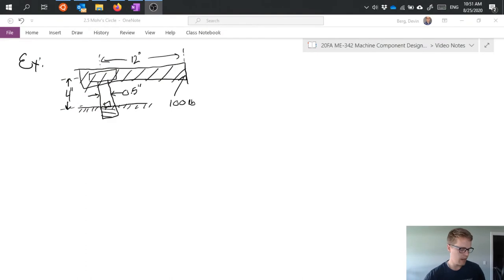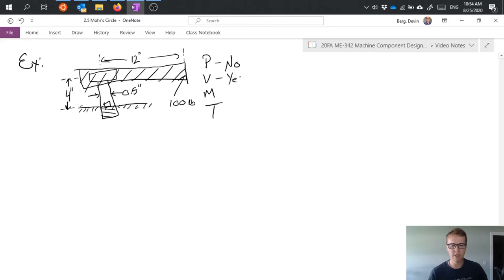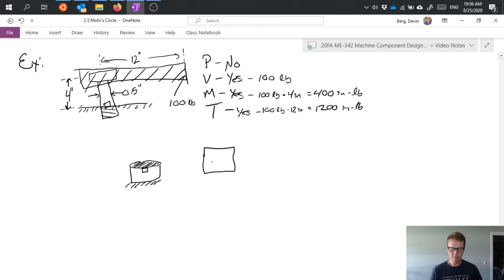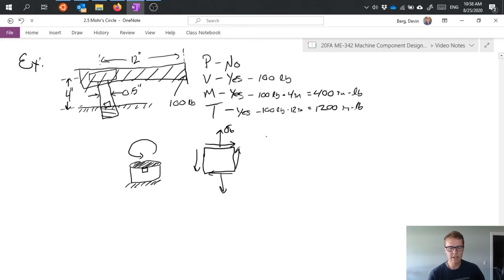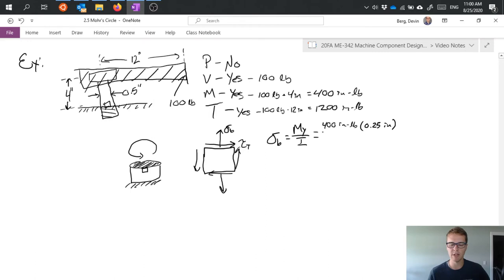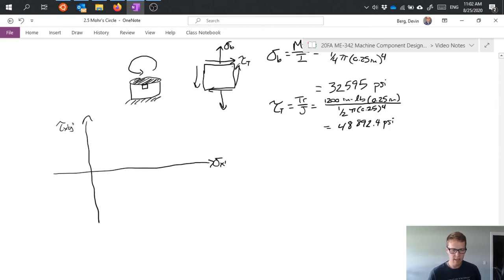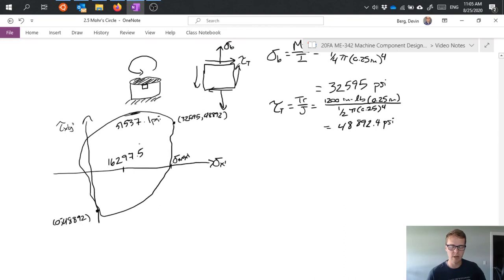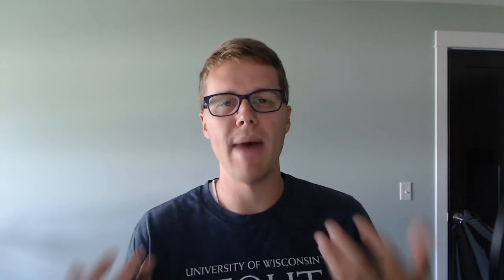Mohr's Circle Example 2 - Machine Component Design